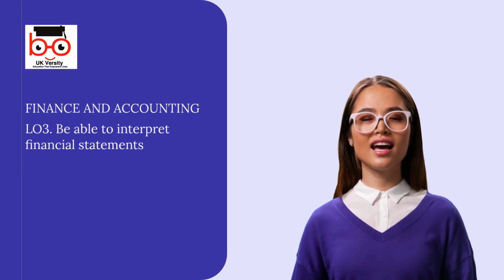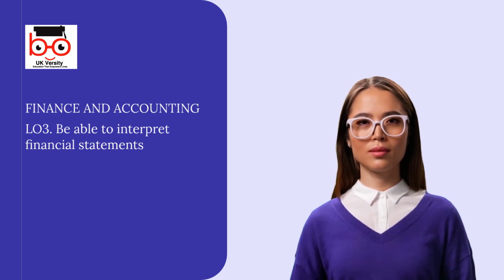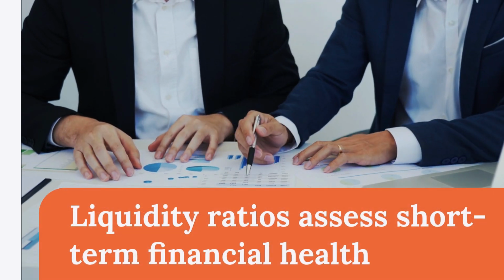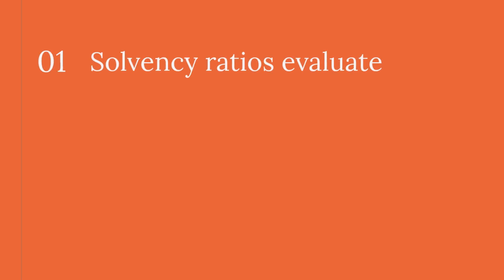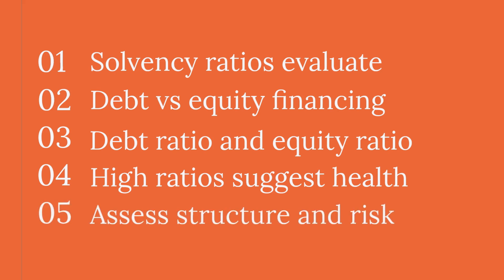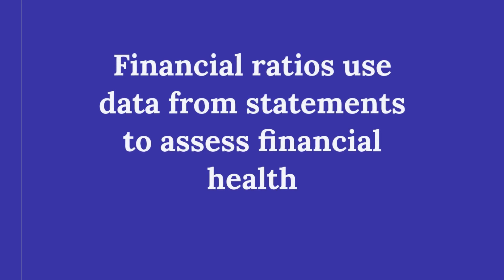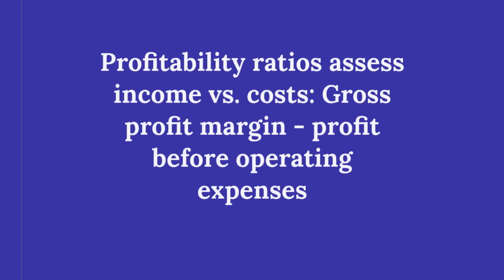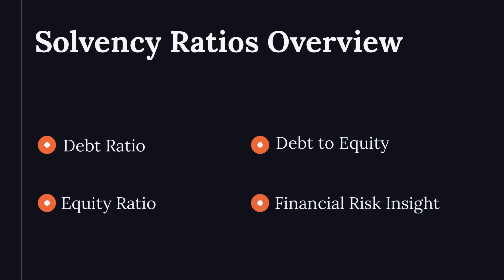LO3 - Finance and Accounting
LO3 - Finance and Accounting, from UK Versity's OTHM Level 4 Diploma in Business Management. This lecture looks at how financial information is interpreted to support effective business decision-making.

📘 Module: Finance and Accounting (Learning Outcome 3)
🎓 Course: OTHM Level 4 Diploma in Business Management, an Ofqual-regulated qualification studied 100% online with UK Versity.
💼 Who it's for: Learners progressing towards supervisory or management roles, or advancing to a higher-level business qualification.

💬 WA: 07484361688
🌐 ukversity.co.uk